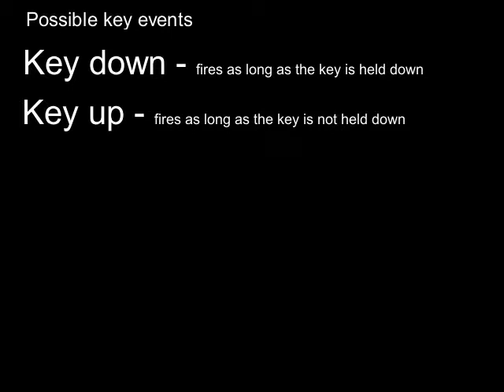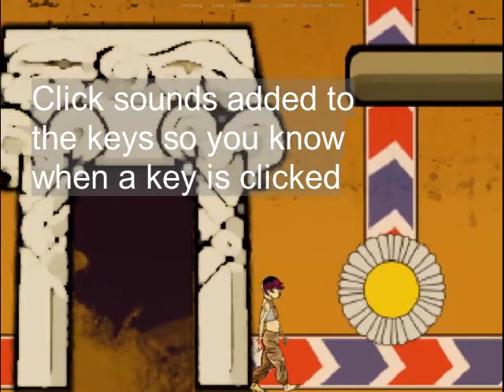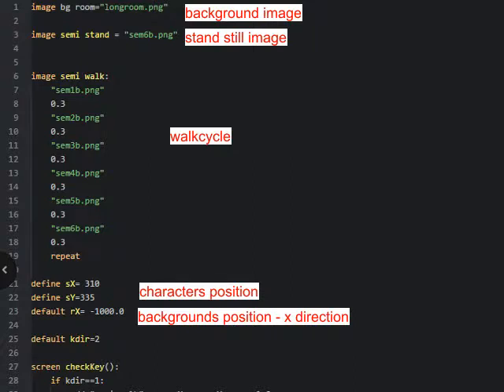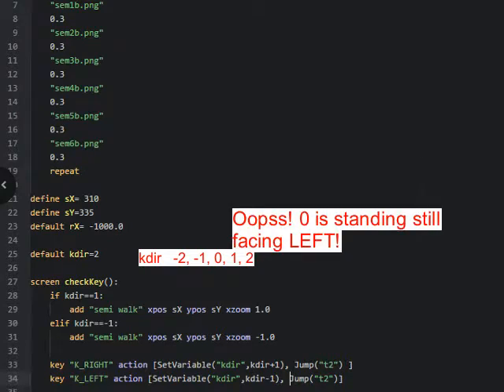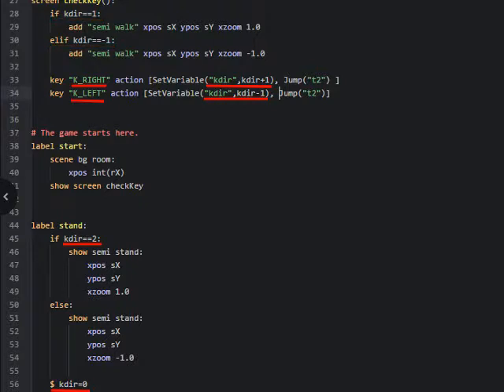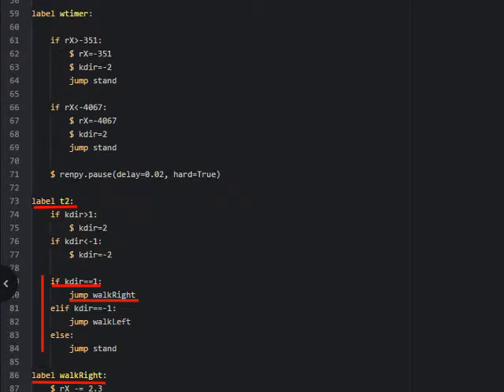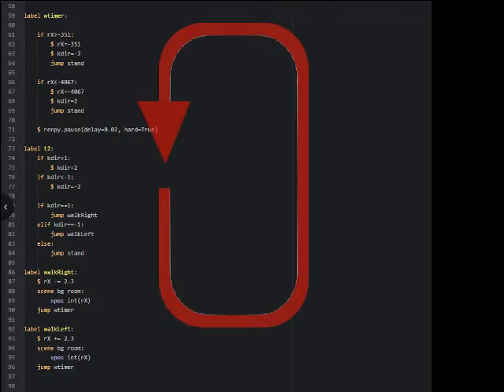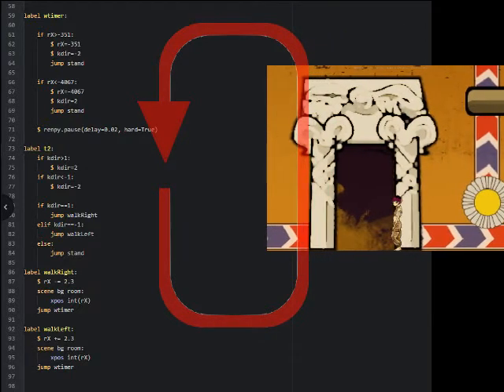walking in Ren'Py with keys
Trying out different ways to have a controlled walk of a character in a ren'py game, this time using keys.